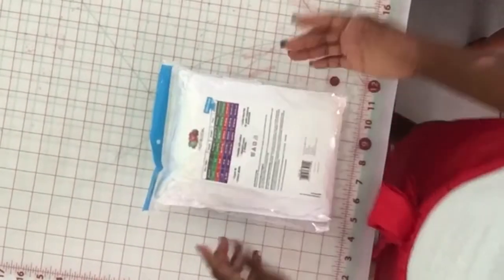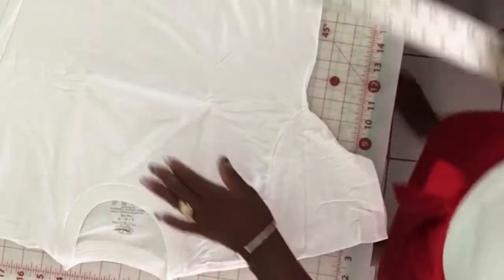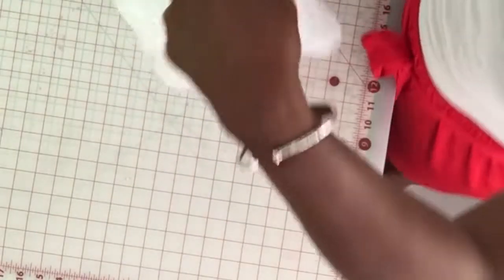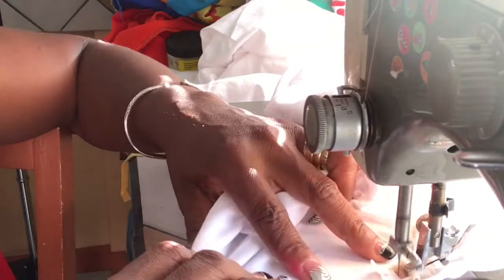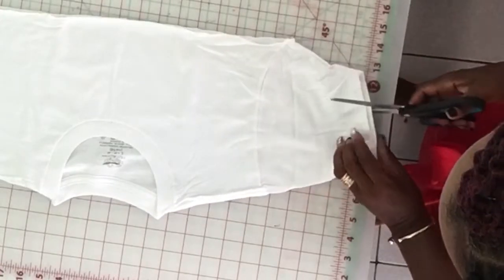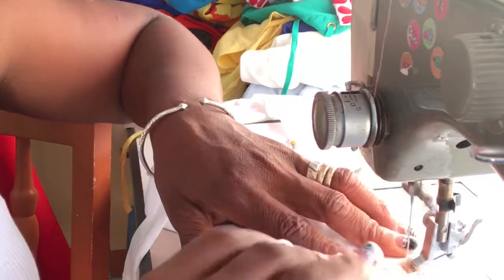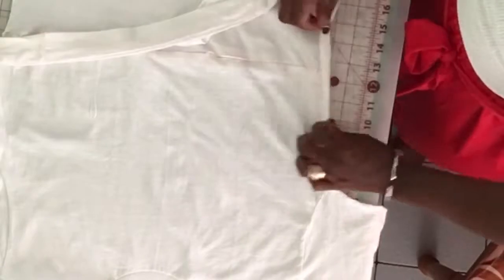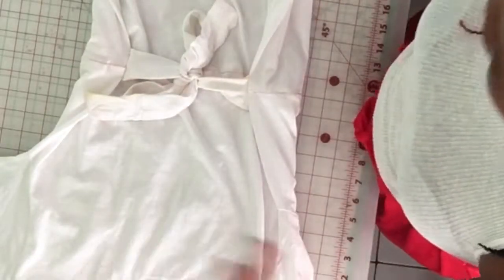5 August 2018